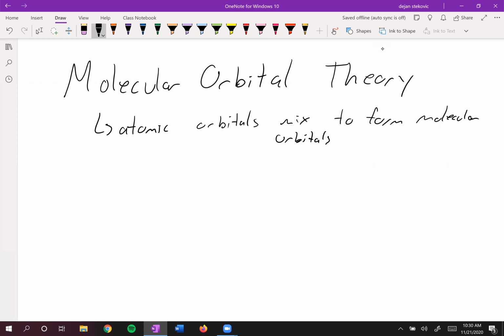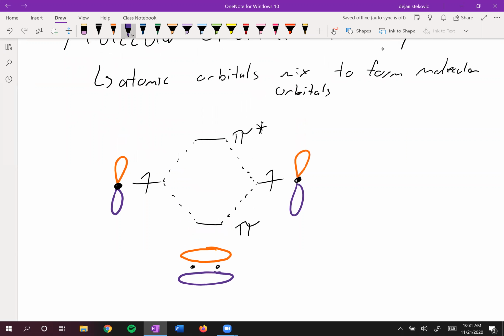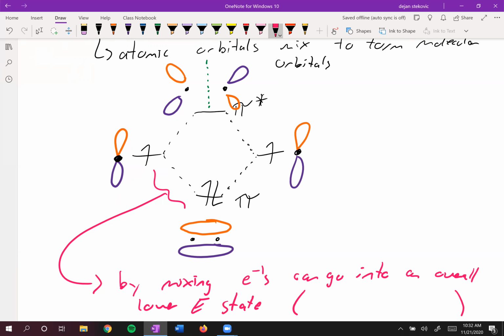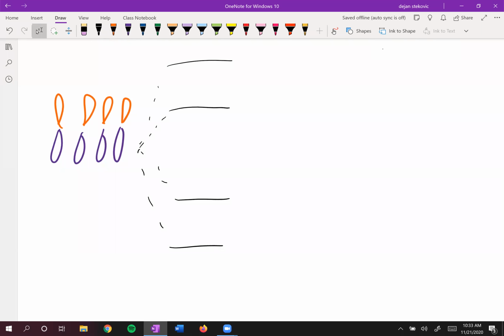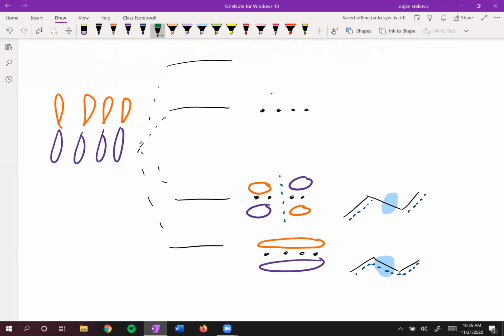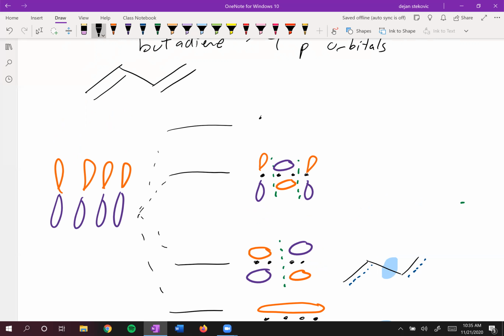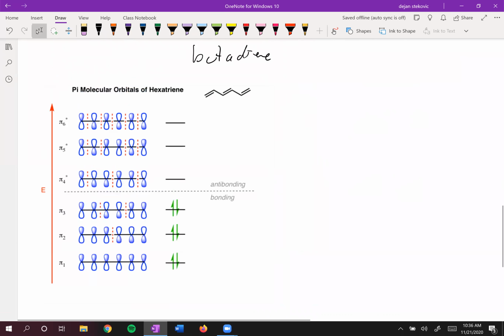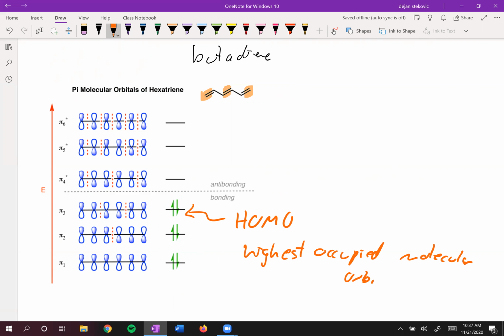CHEM112 12 4 Molecular orbital theory